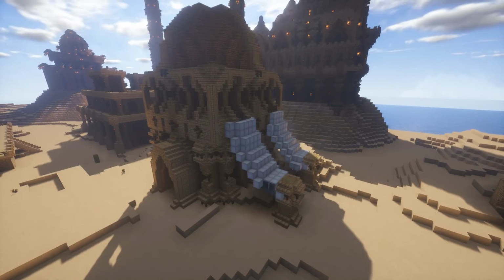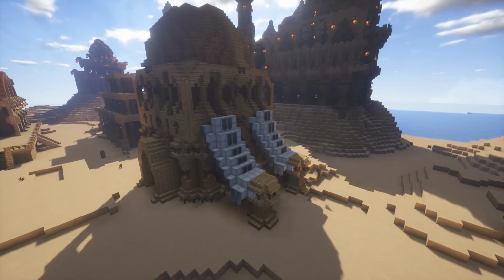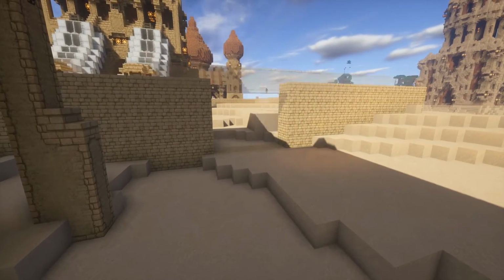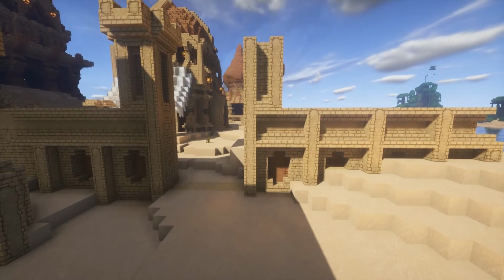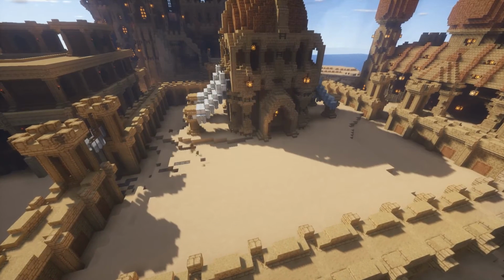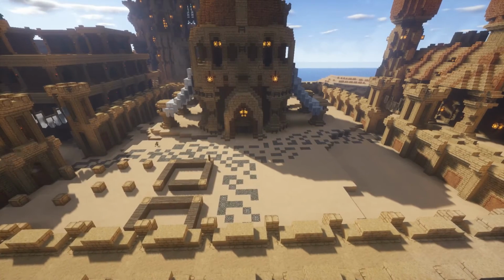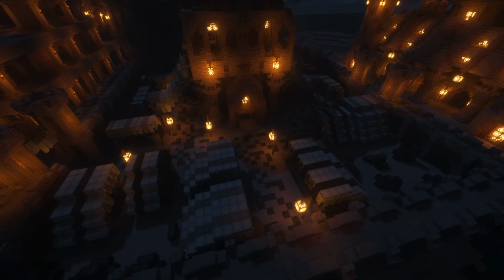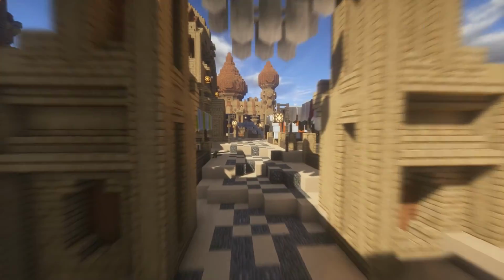Minecraft Let's Build: A Desert City | Ep. 8 - The Marketplace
In Episode 8 of let's build a desert city, we set our gaze upon the market. The market itself resembles a bazaar with cloth canopies and stalls.